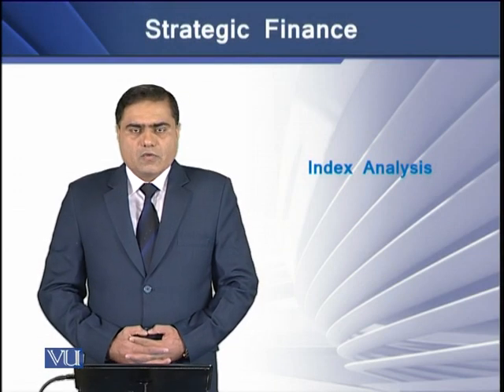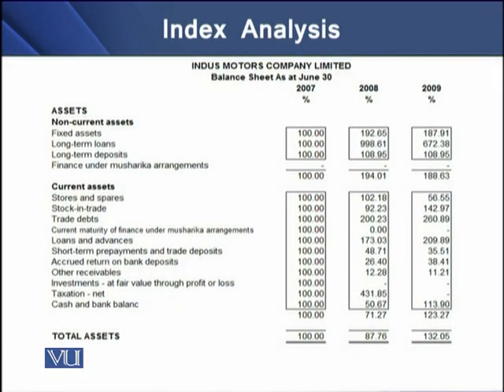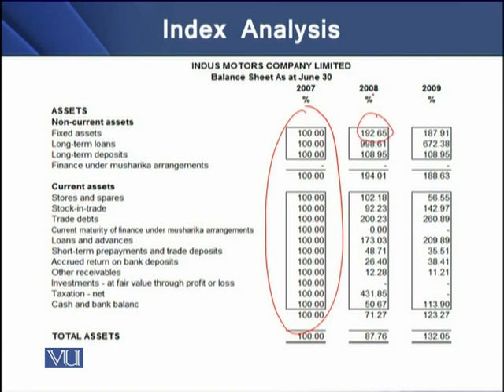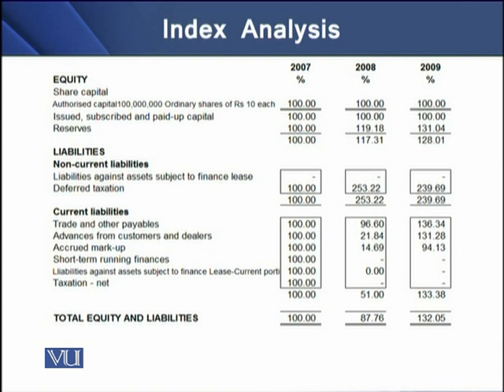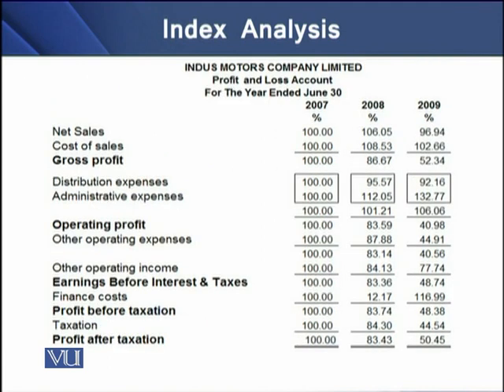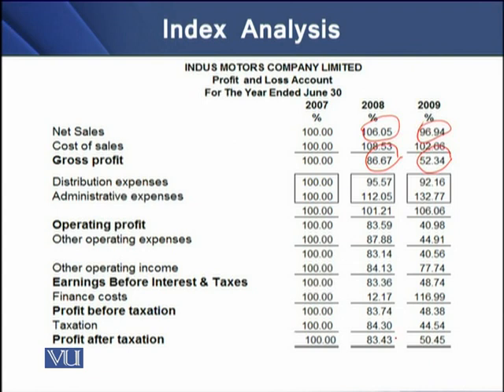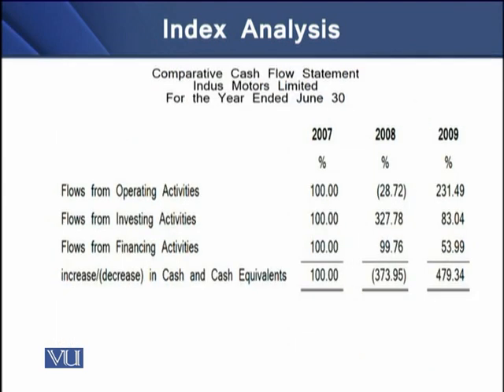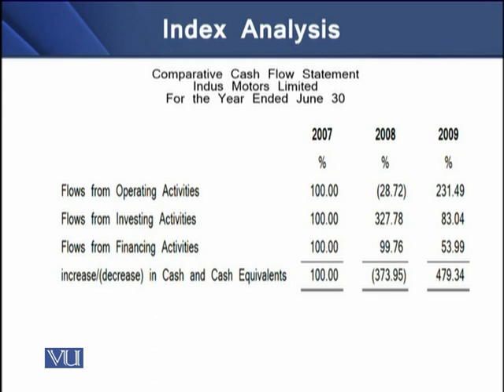Index Analysis | Strategic Finance | FIN703_Topic032